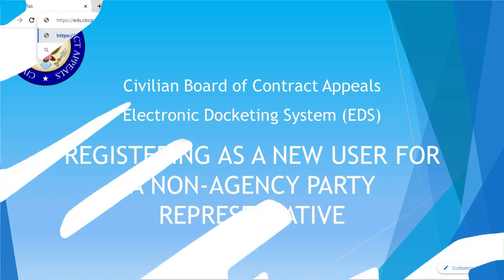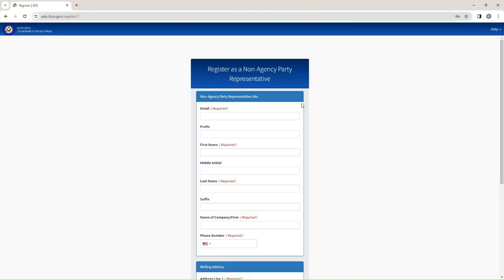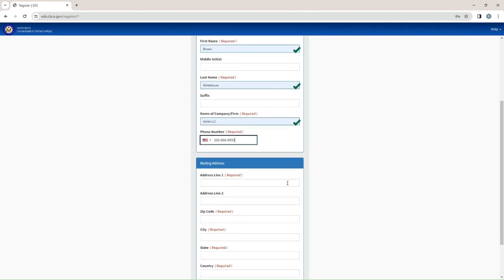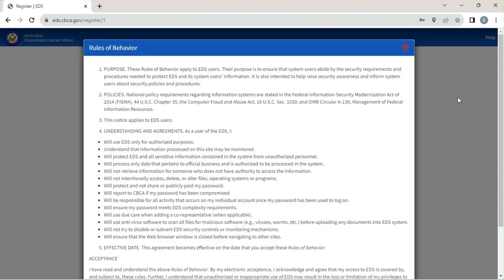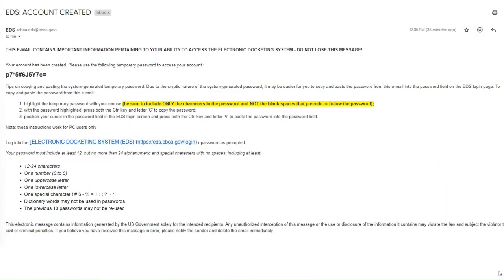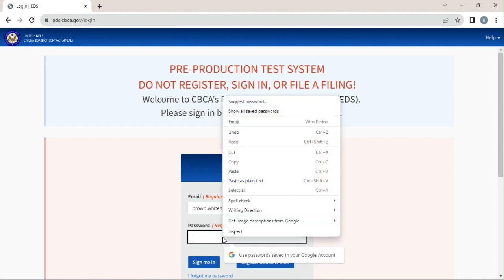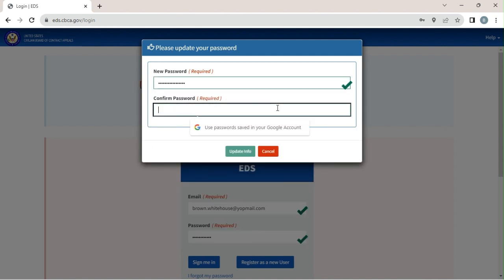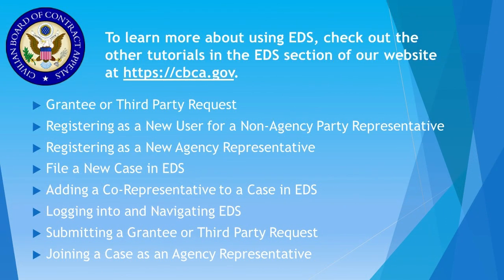Registering as a New User for a Non Agency Party Representative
Transcript for: CBCA's E-Filing System - Registering as a New User for a Non-Agency Party Representative
Description: Tutorial on Registering as a New User for a Non-Agency Party Representative
Released: February 2024